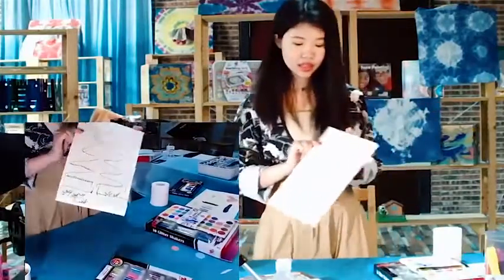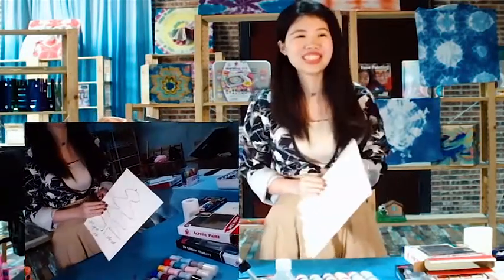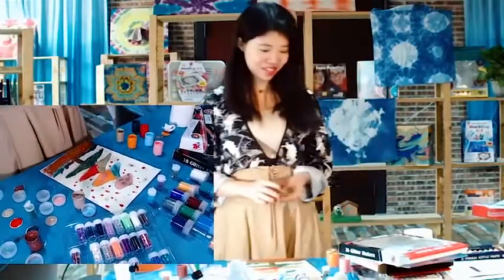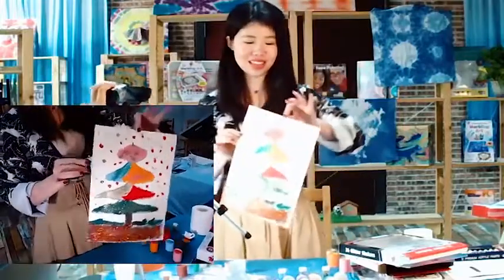TBC the best crafts, Glitter Shakers for shining your dream.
Glitter shakers look like they have a magic power to save my paintings from unsatisfied, I really like to add some glitters as decoration, like the top chef sprinkle the meat with salt.

Includes 36 Colors Utral-fine/ Sequins/ Strips/ Star Shapes/ Flora Shapes Glitter Powders Shining Brightly in Separate Transparent Plastic Containers.